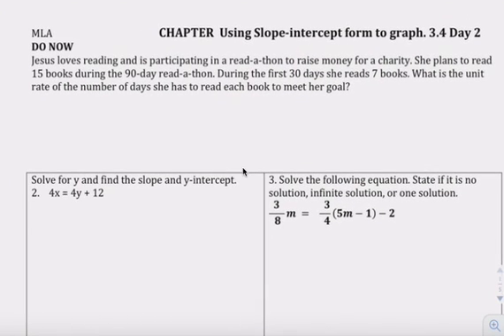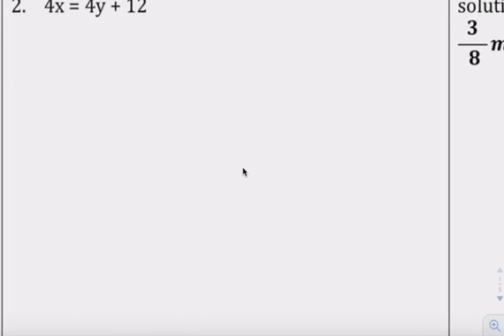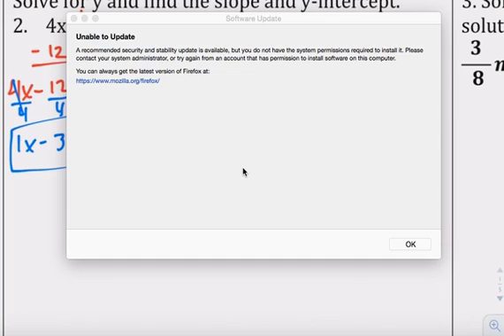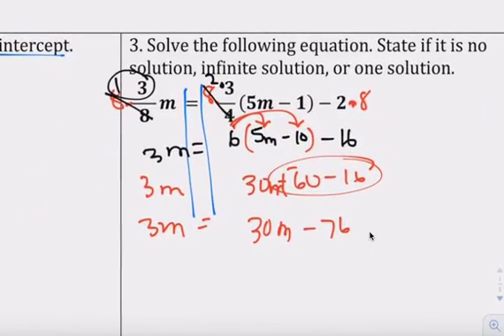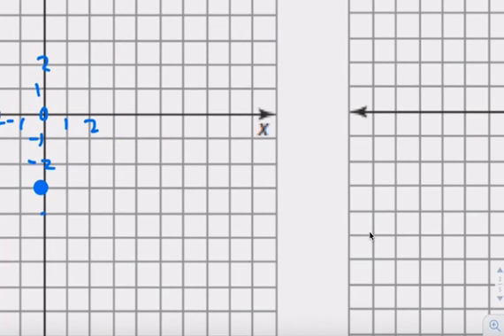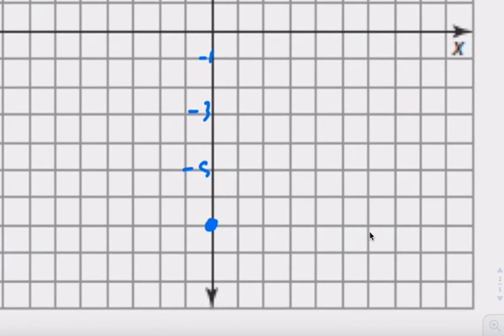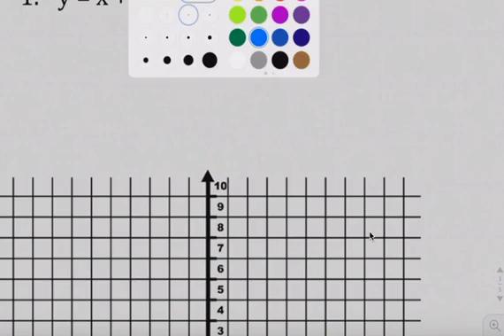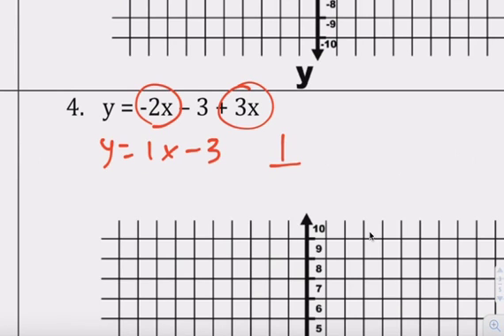Chapter 3 4 Day 2 H